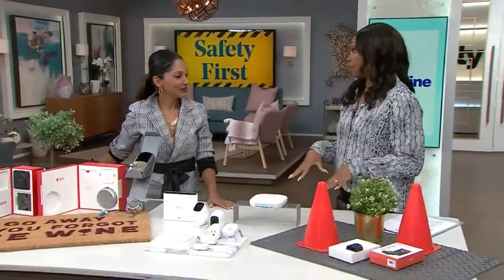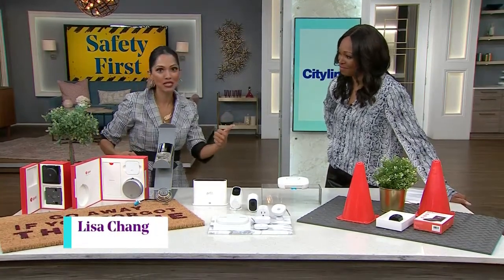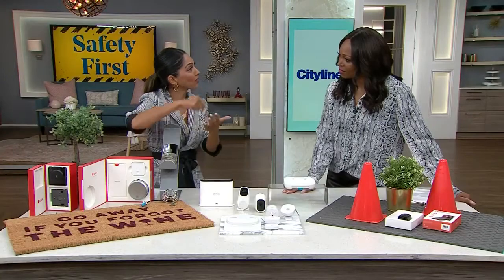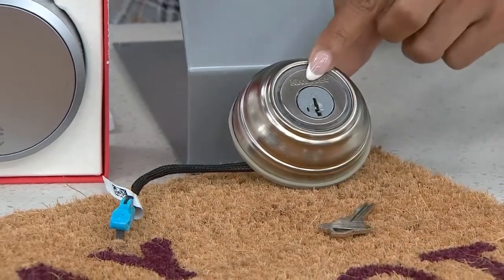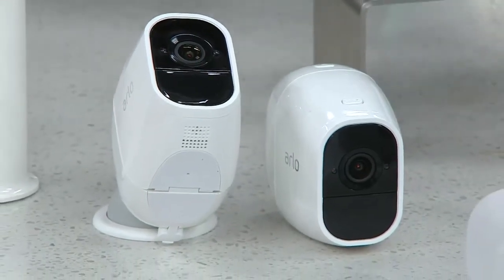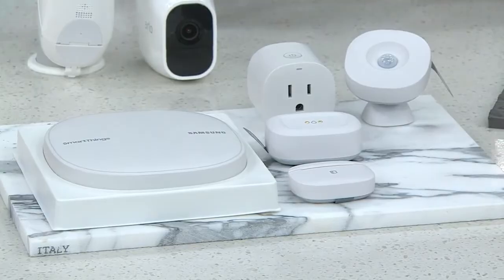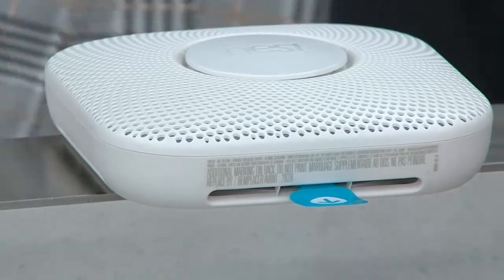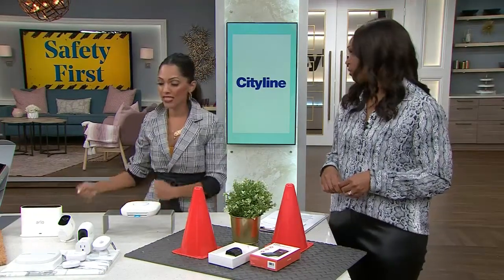High Tech Home Security Gadgets That Keep Your Home Safe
On this Cityline segment I share with TracyMoore the best high-tech solutions to keep your home safe and secure with just a few clicks.